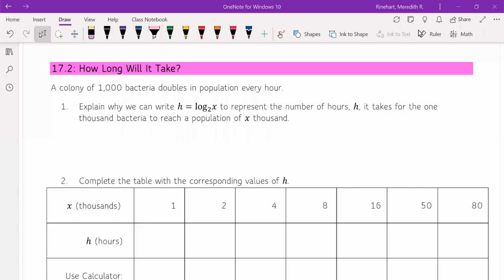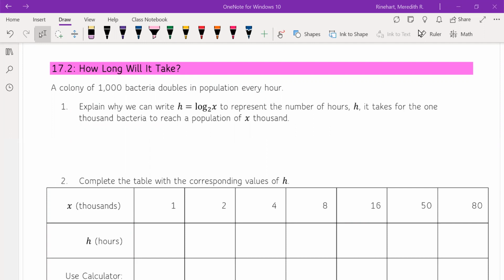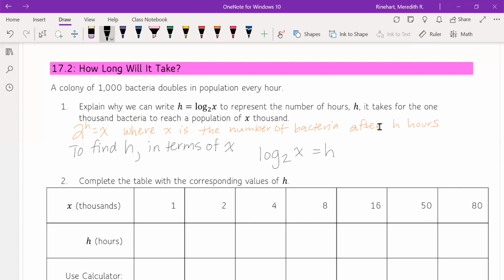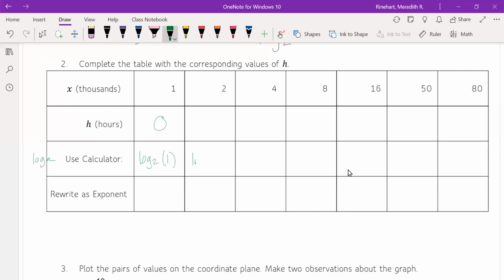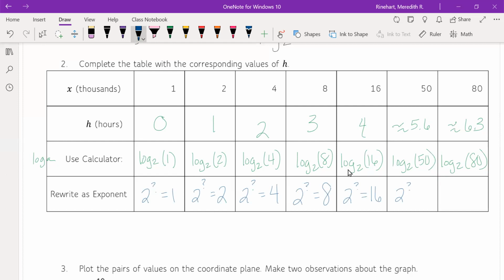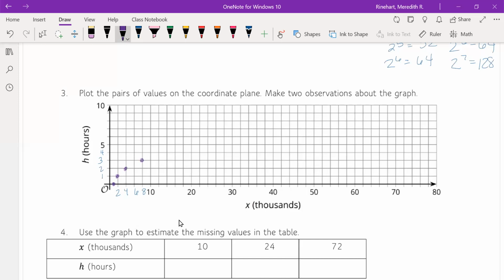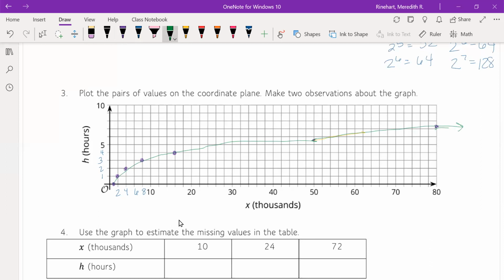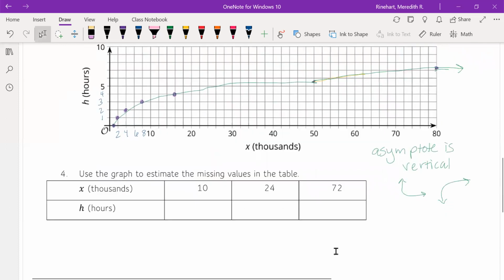Algebra 2 Unit 4 Video 2